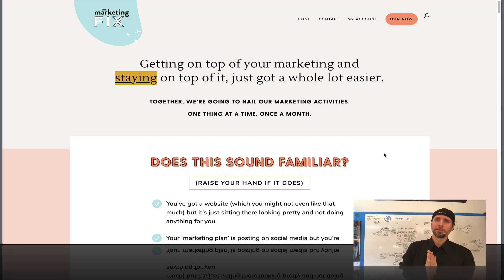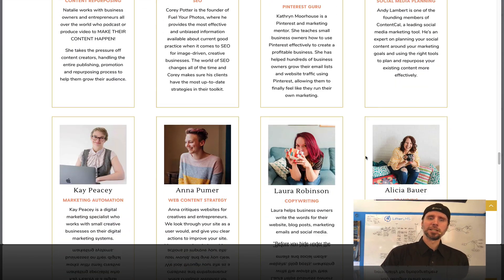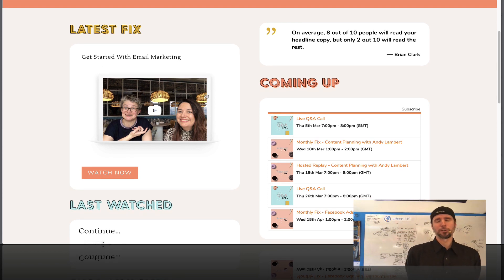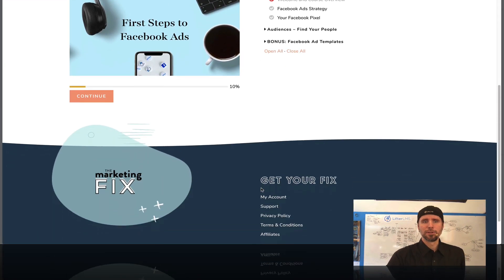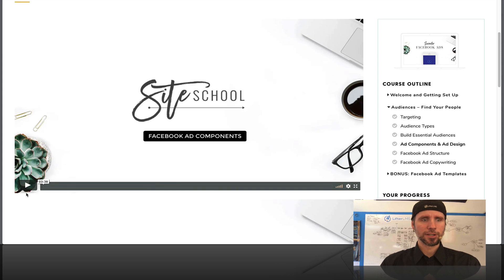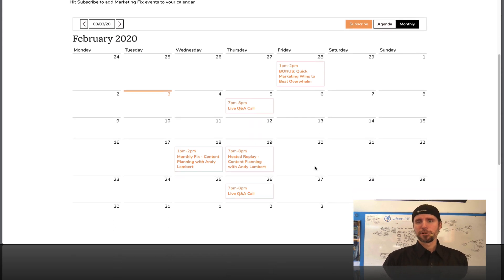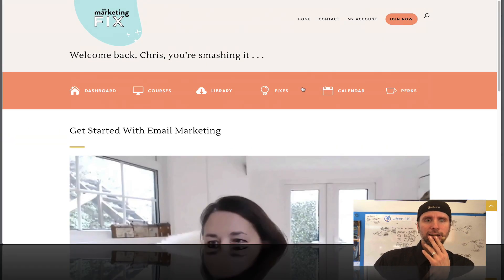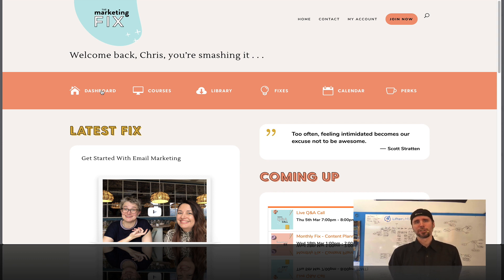LifterLMS Divi Tutorial 2020 | Divi Custom Post Types for LifterLMS Membership Site with WordPress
This is the most beautiful WordPress LMS website I have ever seen! Melissa Love built this with Divi and LifterLMS.

Here is Melissa's article about the tools she used and her experience building a WordPress powered membership website with Divi and LifterLMS